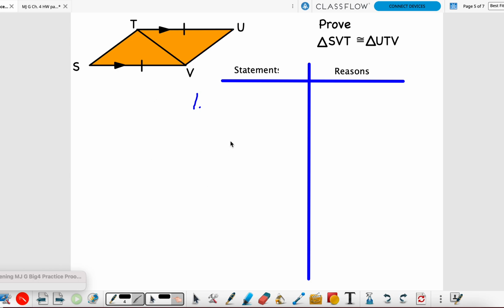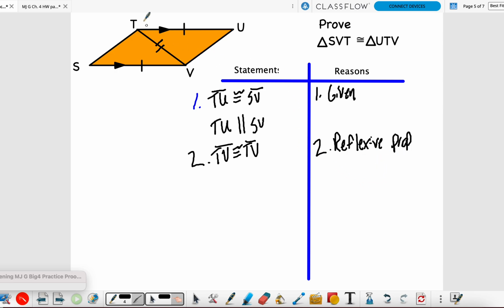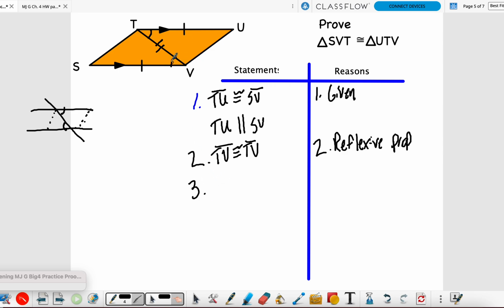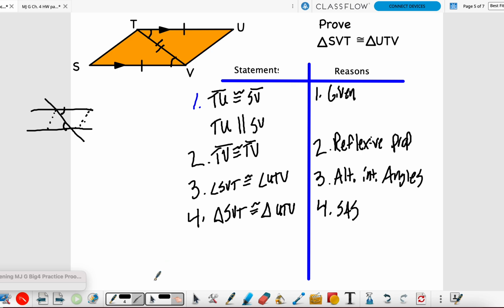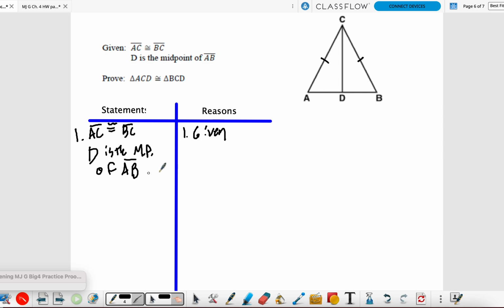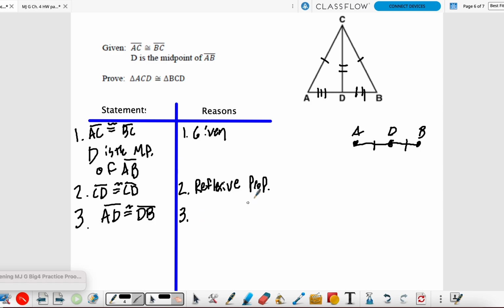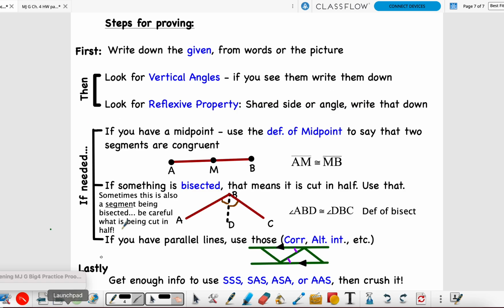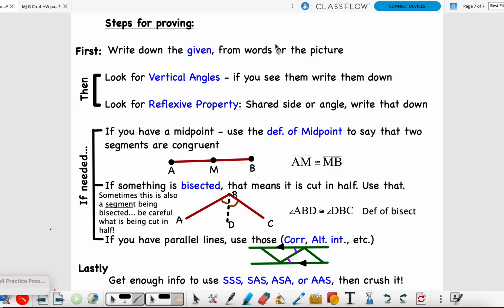Geometry Big 4 Proofs Notes Part 2